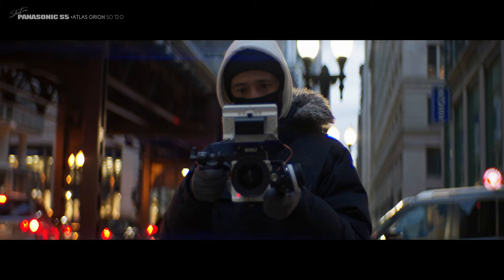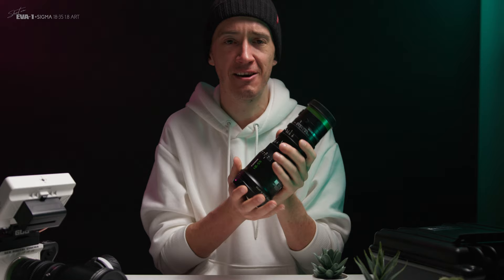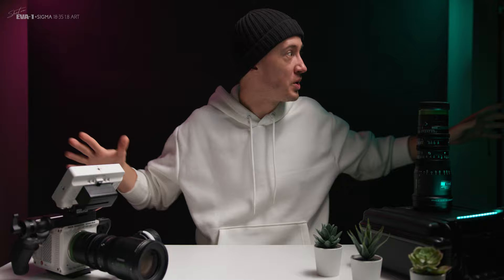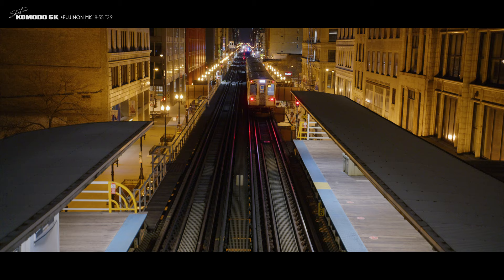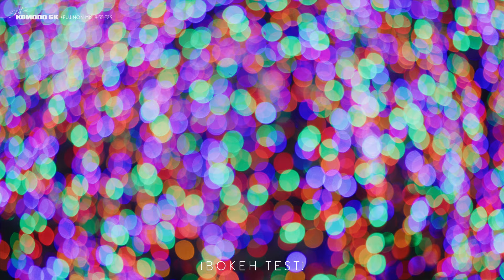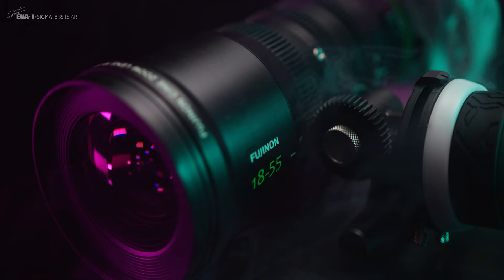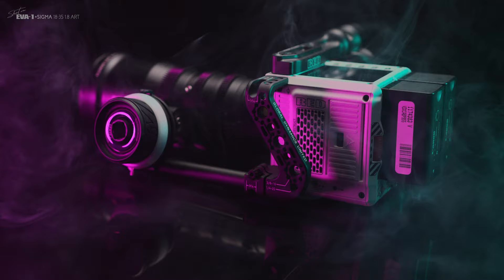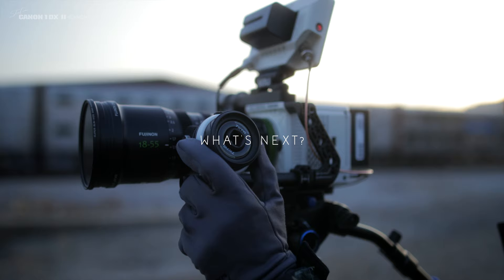Hands-On with FUJINON MK CINE ZOOM LENSES | Shot on RED Komodo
As more cameras with an RF-mount are being released we are seeing the first RF-modded cine zoom lenses popping up. I got the pleasure to try the FUJINON MK 18-55mm and 50-135mm T2.9 on my RED Komodo for a couple of days.

In this video we are taking a high level but real-world review of this cinema lens set and see how they perform on a compact Super 35 cinema camera like the Komodo.

(This is the old version - soon there will be a new one starring yours truly.)

These files are for personal use only! Approved to upload them to YouTube/Instagram as part of the # komodochallenge under 'creative commons' with attribution - Full Copyright remains: Joey Helms

0:00 Intro
0:24 FOOTAGE SEQUENCE - Shot on FUJINON MK
1:51 FUJINON MK Review
2:33 Physical Specs
4:28 Optical Performance
7:47 Price
8:44 Verdict
9:32 What's Next?!